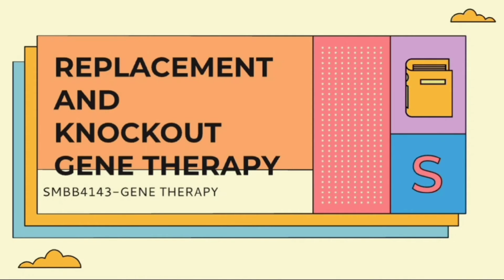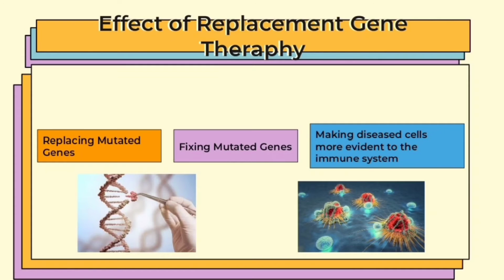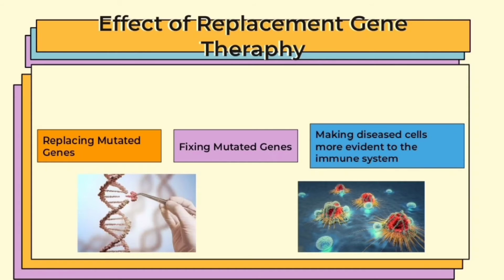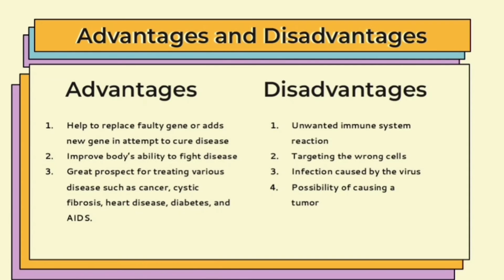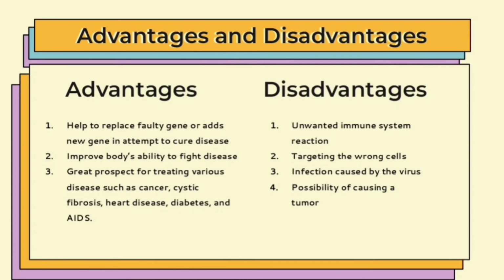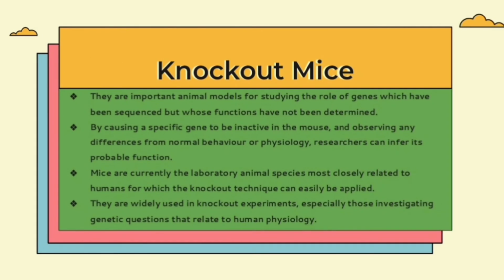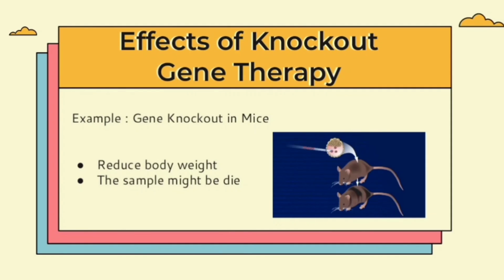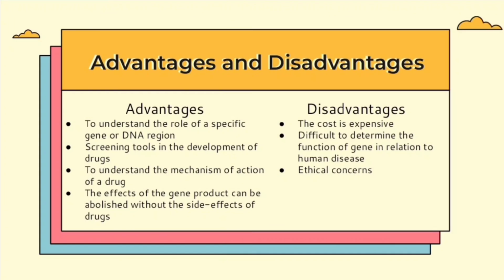Group 4 Presentation